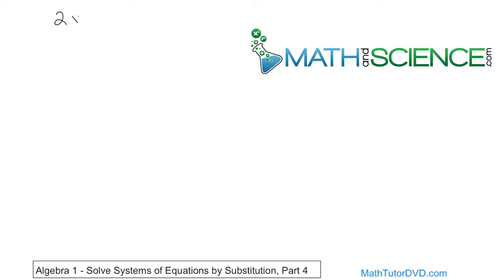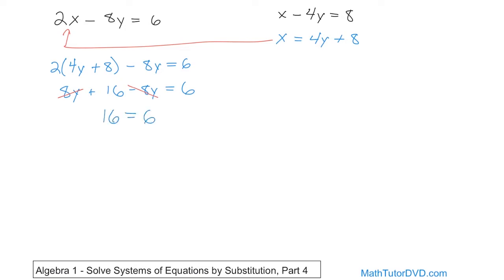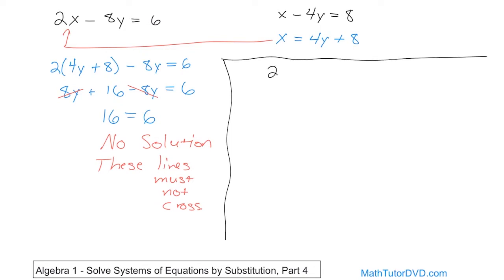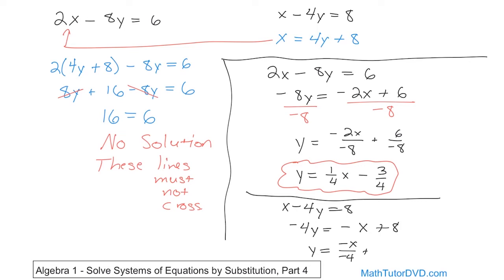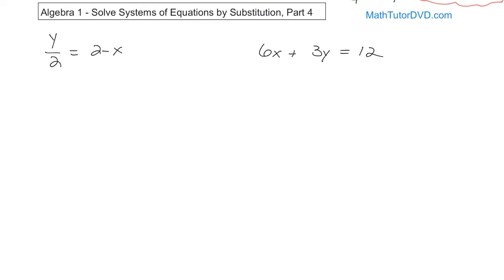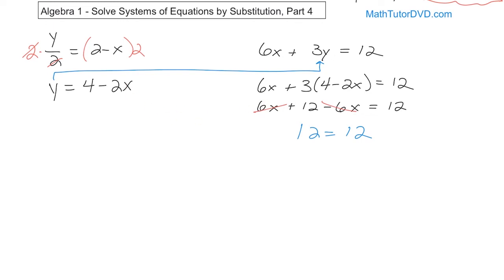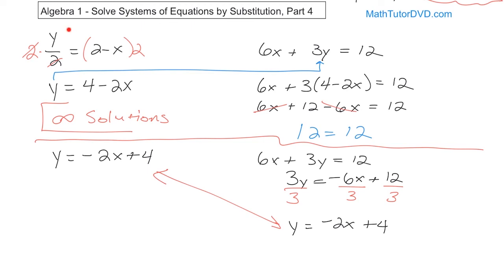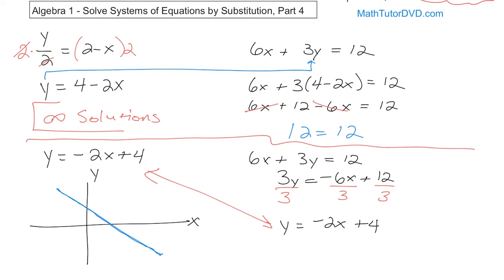Learn Algebra - Solve Systems Of Equations By Substitution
In this comprehensive tutorial, learn how to solve systems of equations using the substitution method. We'll explore the step-by-step process of substituting one equation into another to find the values of the variables. By mastering this method, you'll gain a powerful tool for solving linear equations and understanding the relationships between variables.

Starting with simple examples and progressing to more complex ones, this video provides clear explanations and detailed examples to help you grasp the concept fully. You'll learn how to identify when substitution is the best method to use and how to apply it efficiently in various scenarios.

Whether you're a beginner or need a refresher, this video breaks down the process into easy-to-follow steps, ensuring that you understand each concept thoroughly. By the end, you'll feel confident in your ability to solve systems of equations using the substitution method and tackle a wide range of problems with ease.

Enhance your algebra skills and problem-solving abilities with this comprehensive guide to solving systems of equations by substitution. Watch now and master this essential technique in no time!